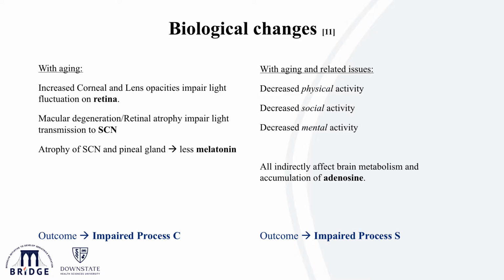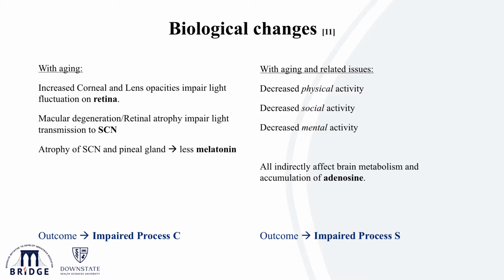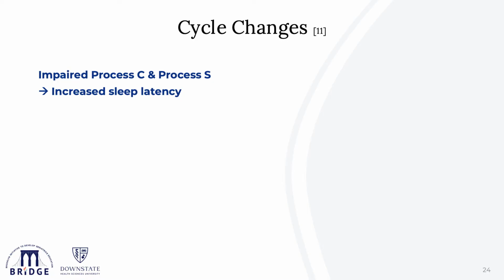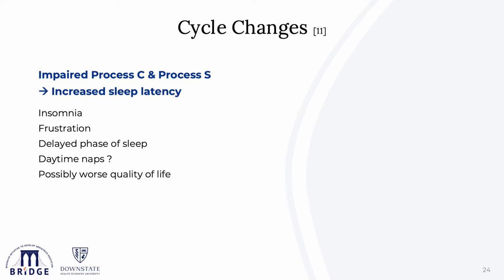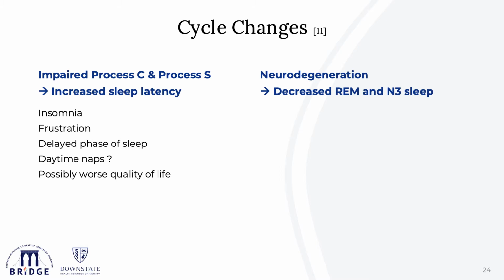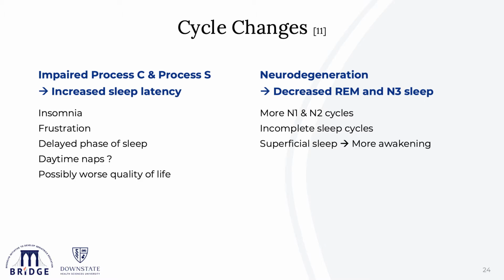Sleep and Related Disorders in Older Adults - Dr. Saeed Hashem - Section 03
In this course, learners will be able to:

- Review epidemiology and physiology of sleep
- Identify the process of sleep regulation and function
- Recognize the common factors that cause sleep changes in older adults
- Identify, diagnose and manage common sleep disorders